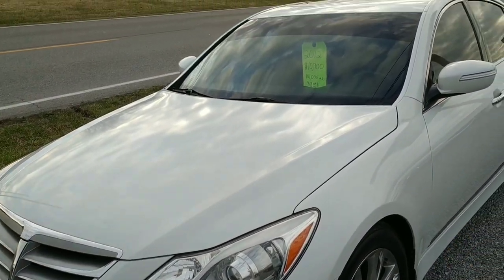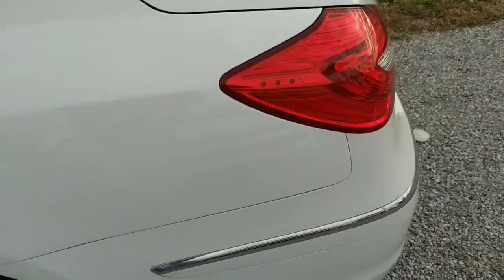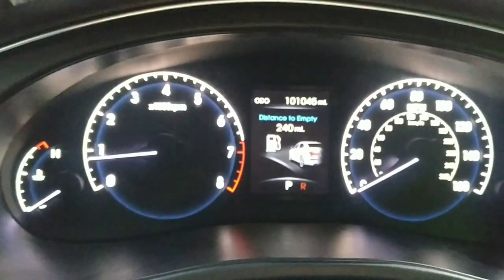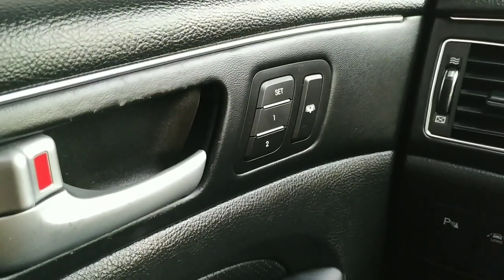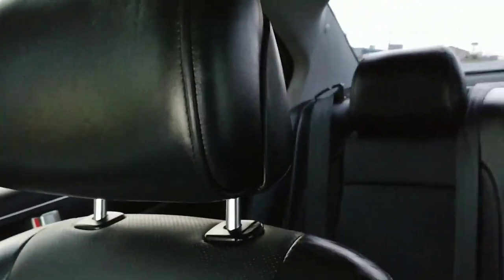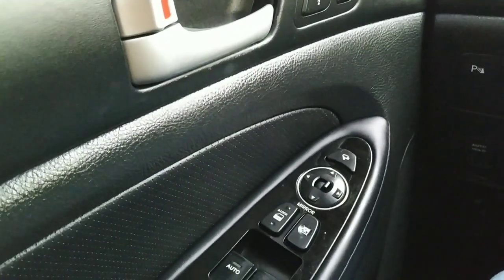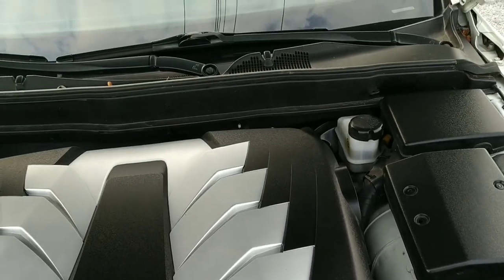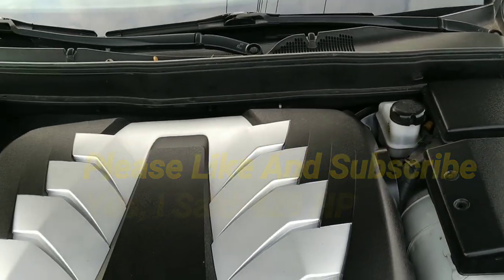2012 Hyundai Genesis V8 R Spec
Super clean, beautiful 429 HP V8 powered Hyundai Genesis! Wow!
We are helping one of our employees sell this fantastic vehicle.

This video shot and edited on a Xiaomi Mi A2 AndroidOne and Edited in Powerdirector Pro